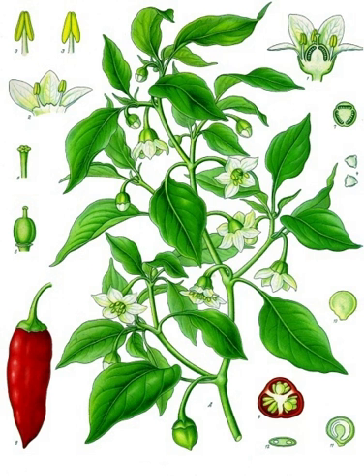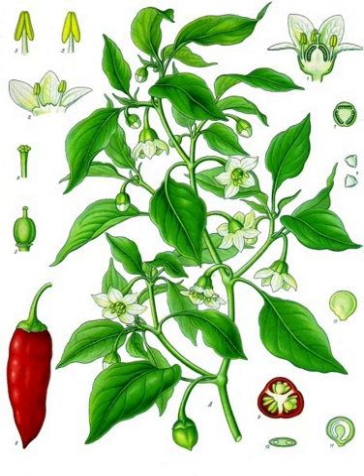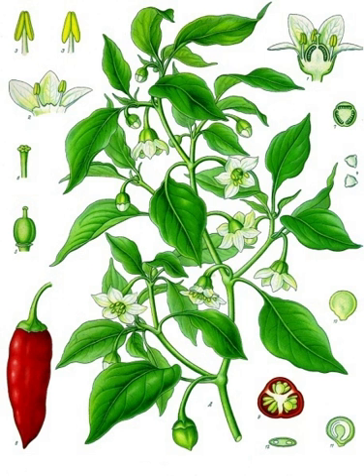Cayenne pepper | Wikipedia audio article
This is an audio version of the Wikipedia Article:
Cayenne pepper

00:00:45 1 Etymology
00:01:45 2 Taxonomy
00:02:35 3 Varieties
00:03:39 4 In cuisine
00:04:13 5 See also

- Socrates

SUMMARY
The cayenne pepper is a type of Capsicum annuum. It is usually a moderately hot chili pepper used to flavor dishes. Cayenne peppers are a group of tapering, 10 to 25 cm long, generally skinny, mostly red colored peppers, often with a curved tip and somewhat rippled skin, which hang from the bush as opposed to growing upright. Most varieties are generally rated at 30,000 to 50,000 Scoville units.The fruits are generally dried and ground to make the powdered spice of the same name, although cayenne powder may be a blend of different types of peppers, quite often not containing cayenne peppers, and may or may not contain the seeds.Cayenne is used in cooking spicy dishes either as a powder or in its whole form. It is also used as a herbal supplement.